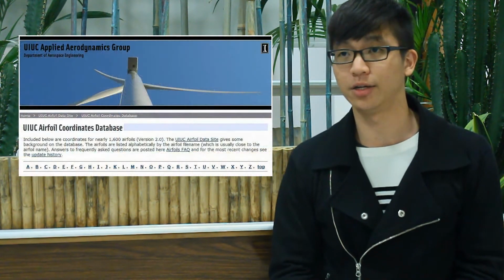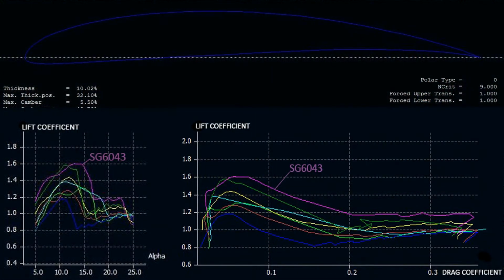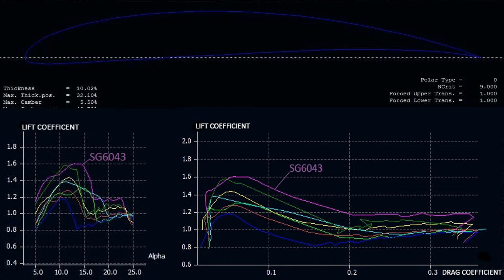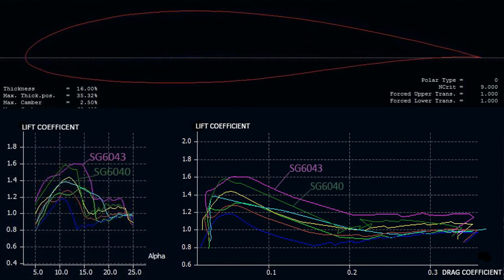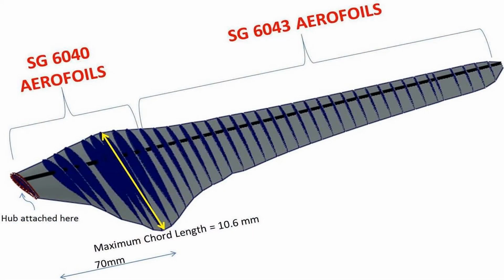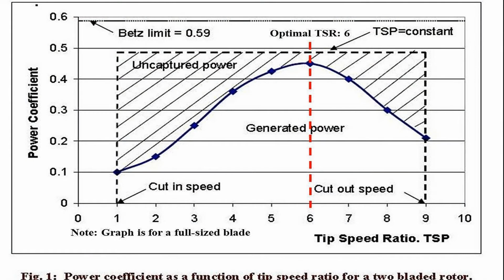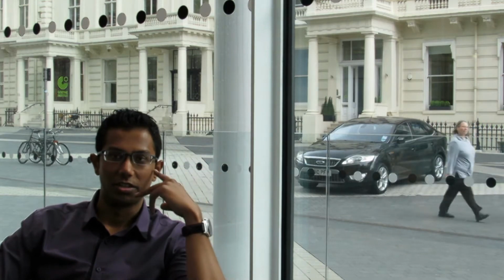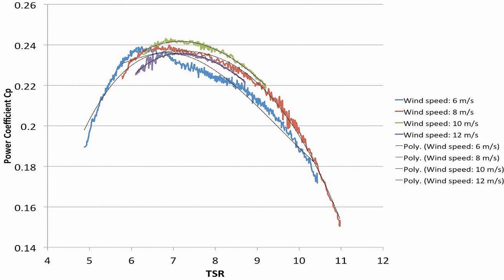Group 9 L2 Podcast Presentation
Imperial College London Aeronautics Year 2 Group 9 L2 Presentation on our Horizontal Axis Wind Turbines (HAWT) project.